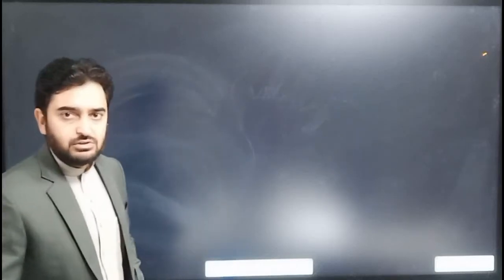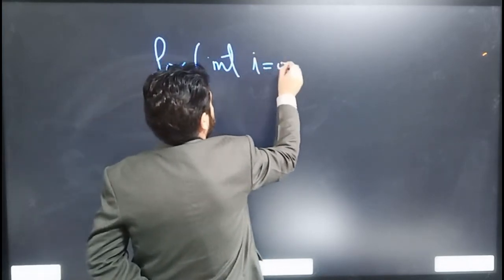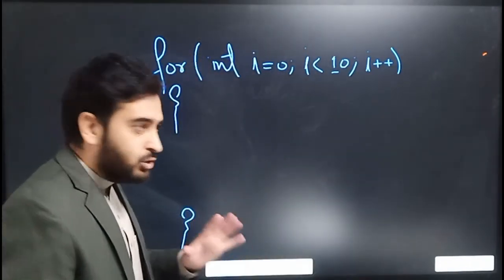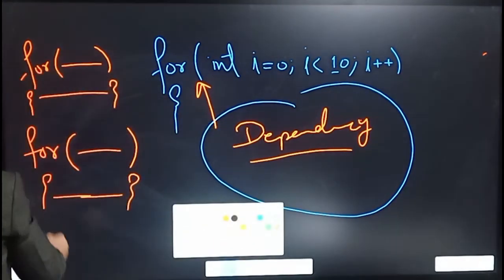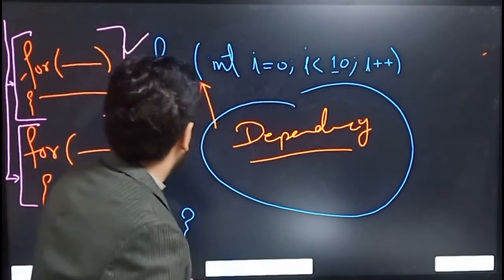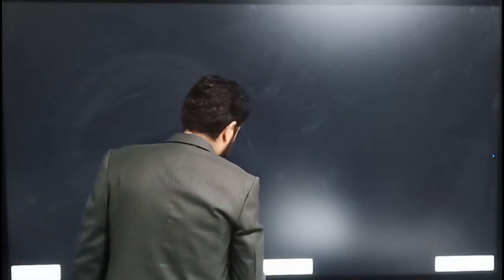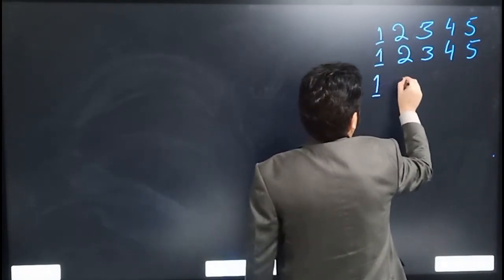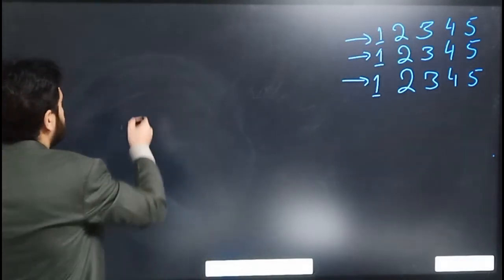Nested Loop using For Statement Part 1 | Printing First 5 Numbers for Three times | C++ | Beginners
Nested loop means a loop statement inside another loop statement. This is also called a “loop inside loop“. C++ programming language allows to use loop inside loop. In this video we will see how to print the following pattern of numbers on the console using C++?
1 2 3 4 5
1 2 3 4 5
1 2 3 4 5